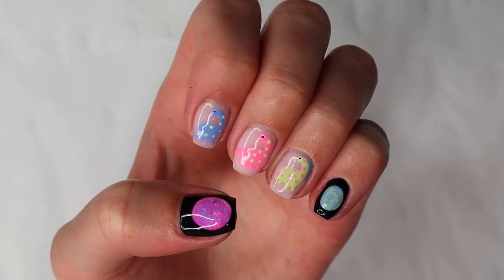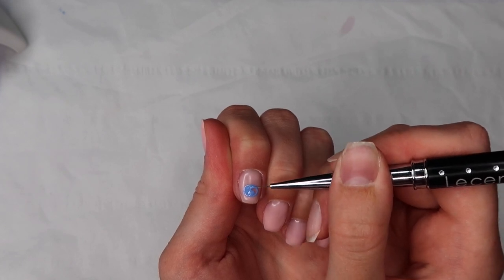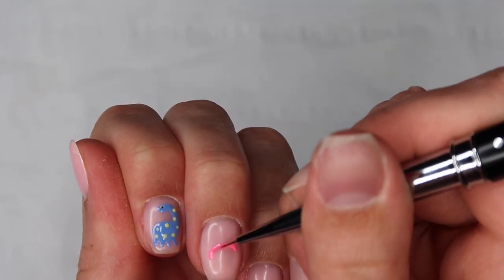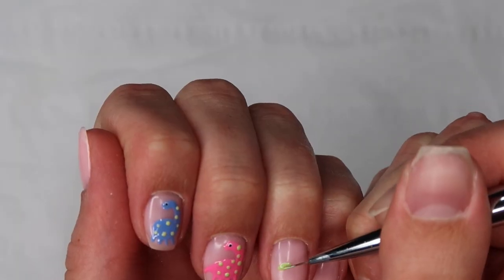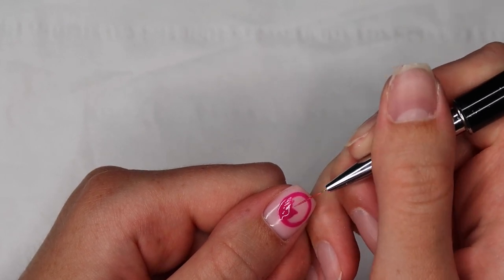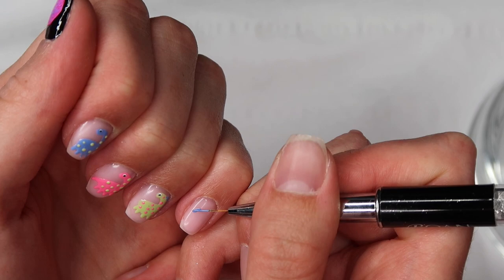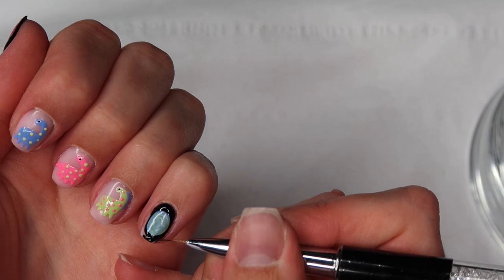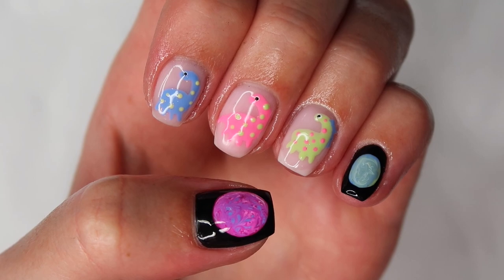SPACE DINOSAUR NAIL ART TUTORIAL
Hi everyone!!

So in todays tutorial I decided to do something a bit more fun and me!! I have wanted to do space and dinosaur nails for the longest time and I have finally had the chance to do them!! I really hope you guys enjoy this tutorial! I know it isn't everyones cup of tea but they are a bit of fun and hopefully something to brighten up a rather dull and rainy Thursday!!

The nails where inspired by my Xbox name, an old phone case (from Skinny dip) and the dinosaurs where inspired by Nail Chark on instagram!

Products used -
Marine - Premier Gel
Candy Coat Paint - 001, 002, 196
Jellie Gel Polish - Key lime and bon bon
Gelish top it off top coat
Halo - Cerise

Social Media -